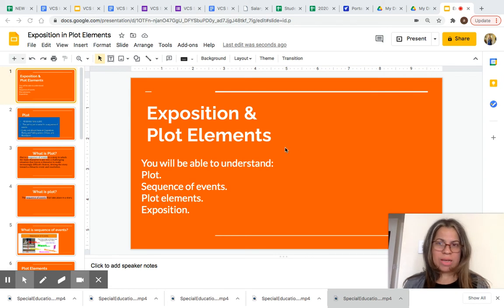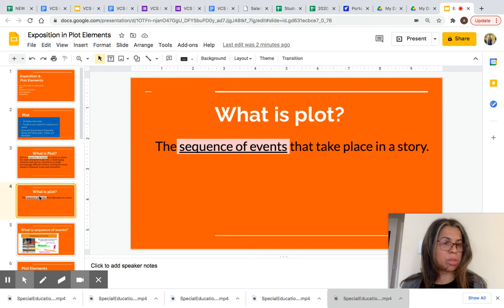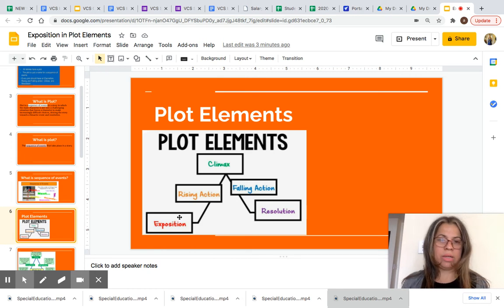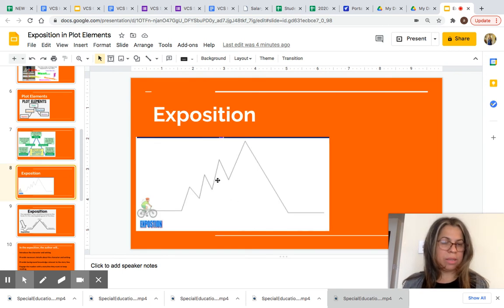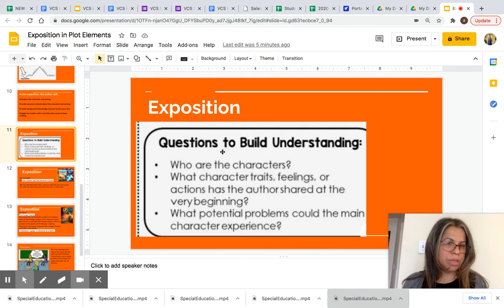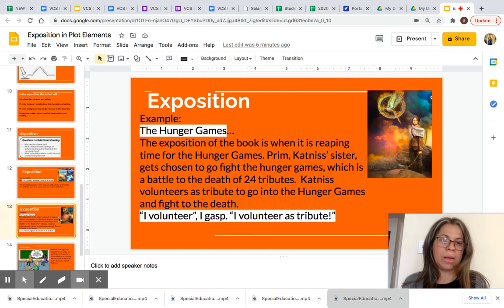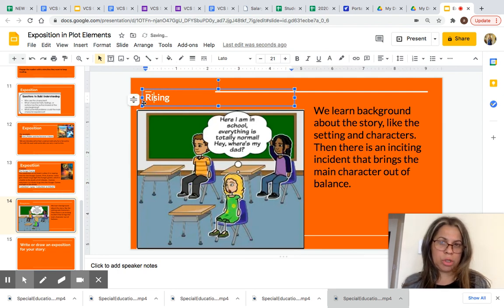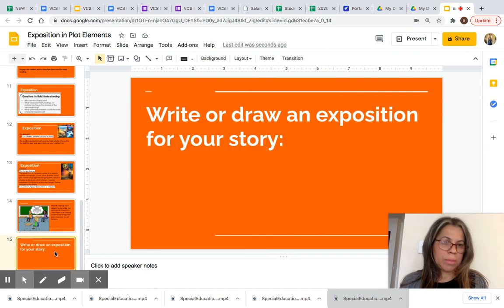SpecialEducation_Alternate_Exposition_ELA_68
SpecialEducation_Alternate_Exposition_ELA_6-8